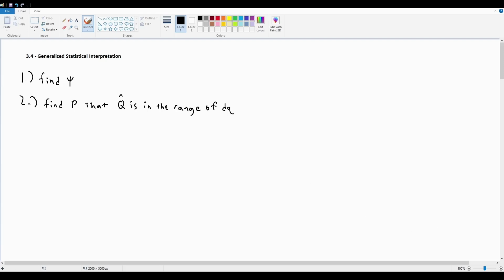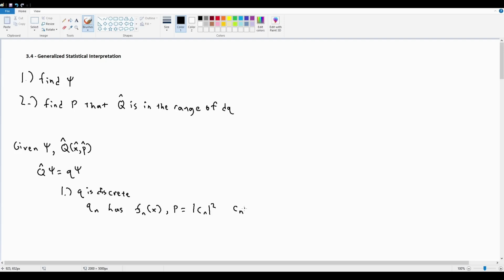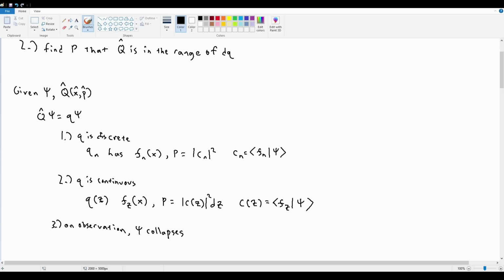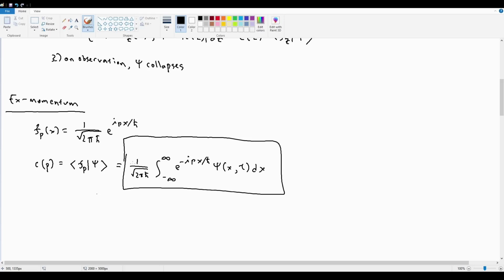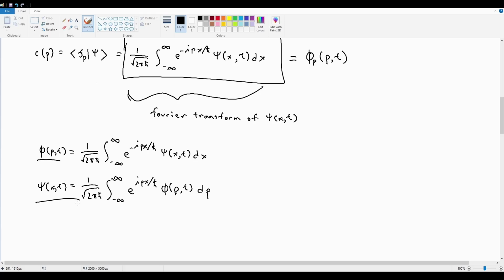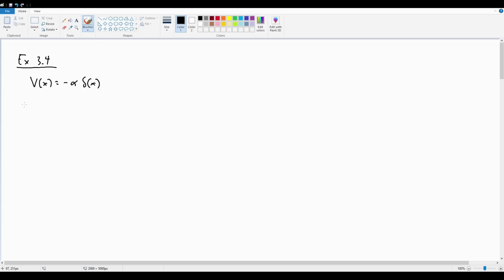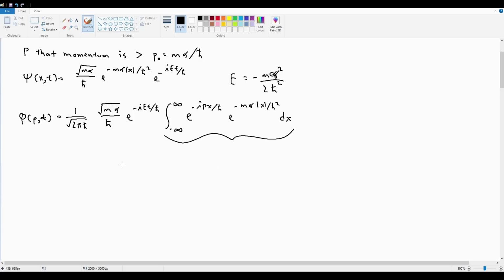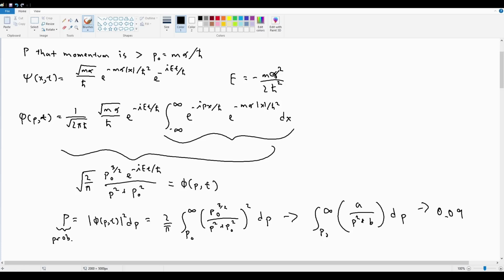Griffiths QM 3.4 - Generalized Statistical Interpretation